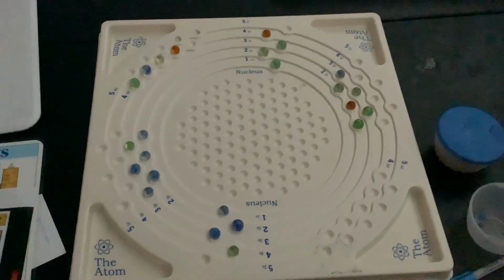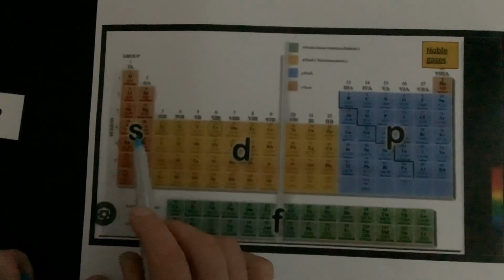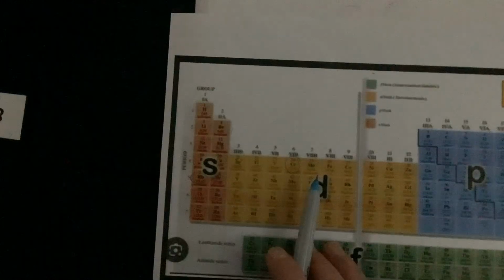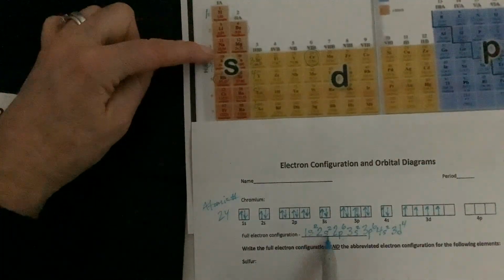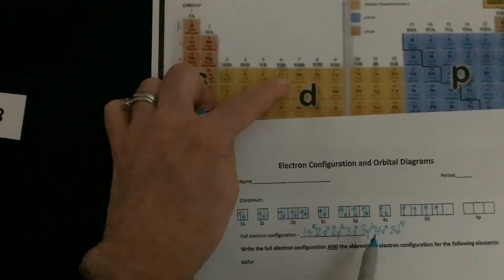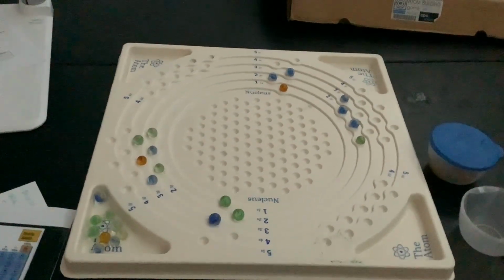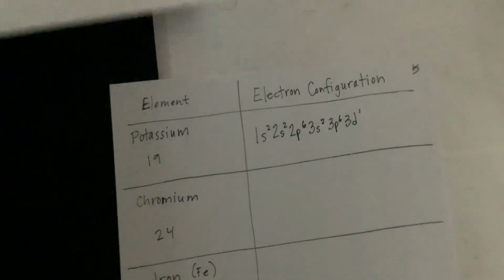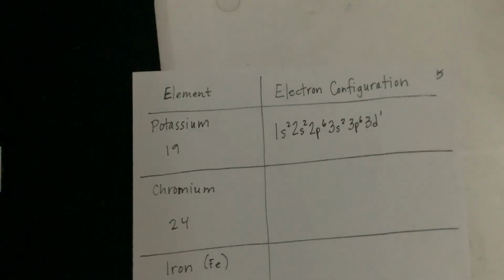Practice with Writing Electron Configurations Using an Atomic Model and Periodic Table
HS General Chemistry Class tutorial on writing the electron configuration of an element, first using a model, then using the periodic table.